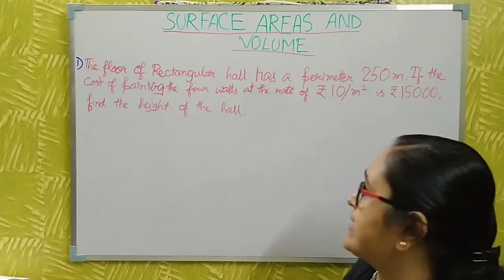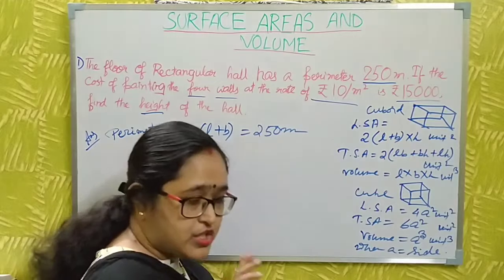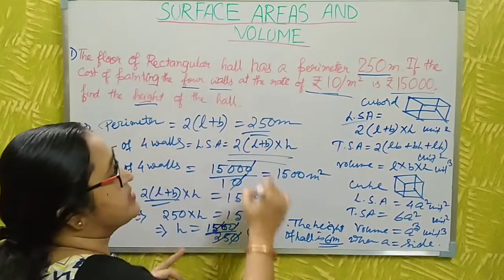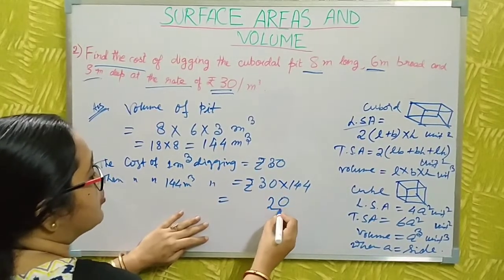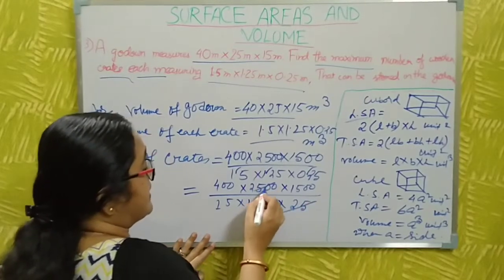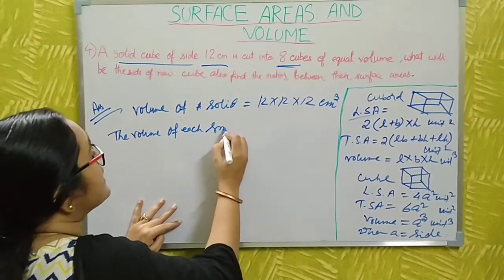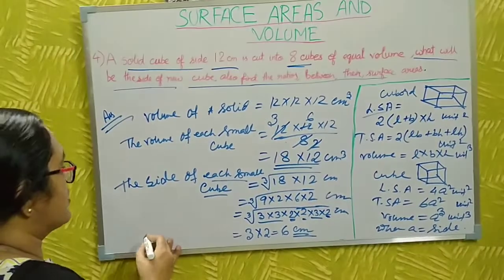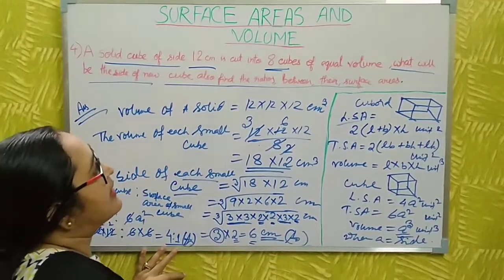Mensuration || Lecture 2 || Rumki Ma'am || Class 9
Video - Anuroop Chakraborty
Editing-Aviroop Chakraborty